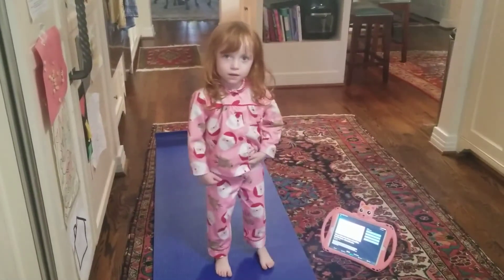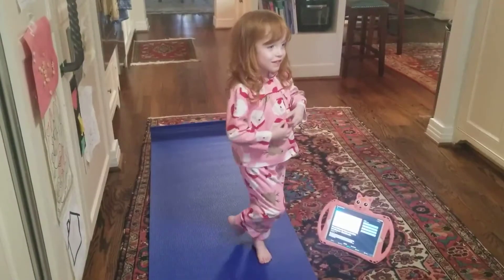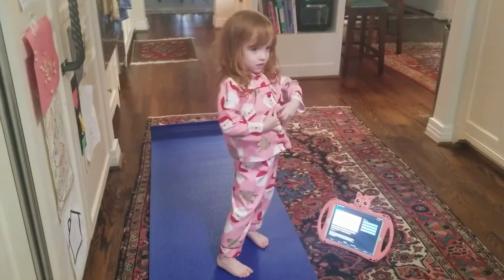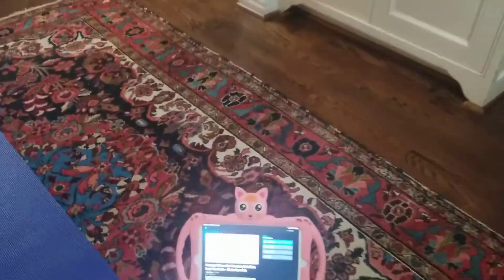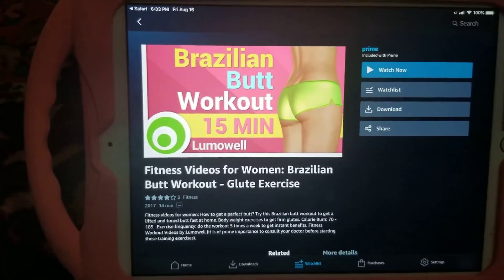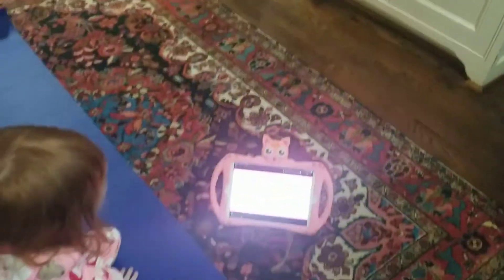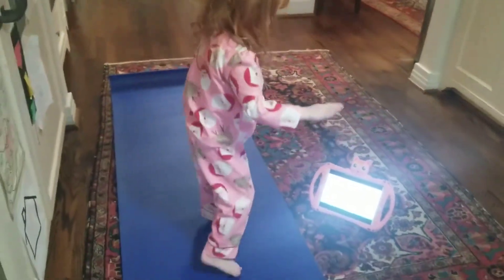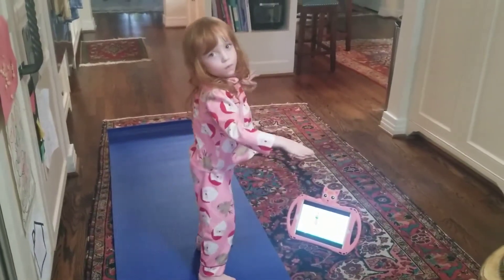Workout With Margie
Check out YouTube, Pinterest, or Amazon Prime for workout videos.  You don't have to have a gym membership to get in shape!  You just have to get moving!   Aim for 150 minutes week.
(Margie likes the Brazilian butt and 6 minute ab workouts!)

MAIN OFFICE
New You Bariatric Center
7200 Highway 161, Suite 120

My New Beginning
City Hospital at White Rock
1151 North Buckner Blvd, Suite 308

BMI, Bariatric and Metabolic Institute
Medical City Plano
4001 West 15th Street